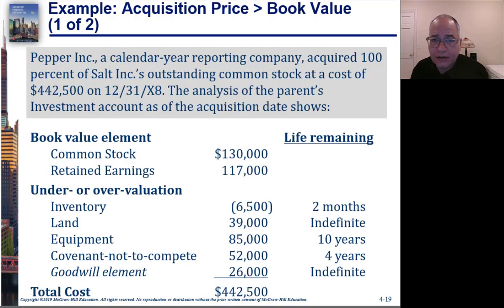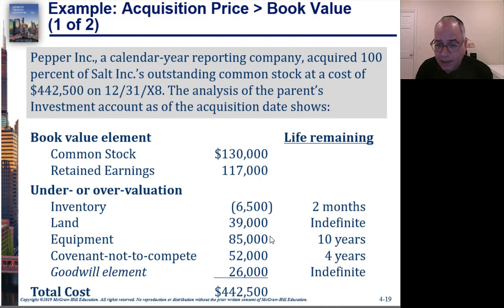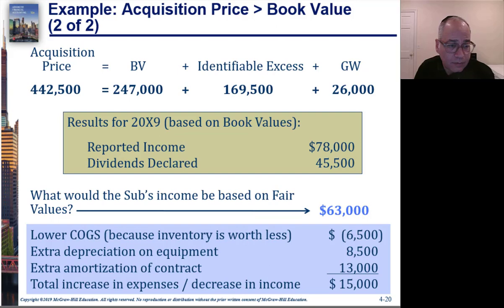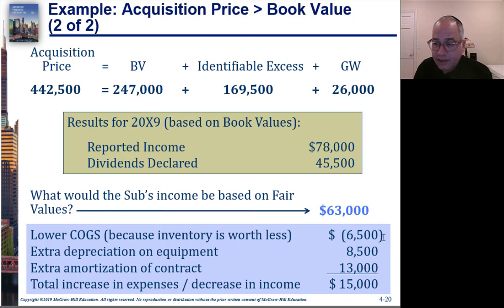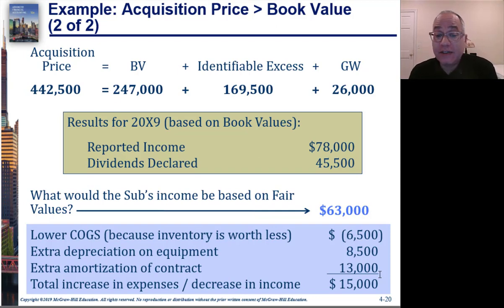Advanced Accounting Video 27 LO4-1 Part 2